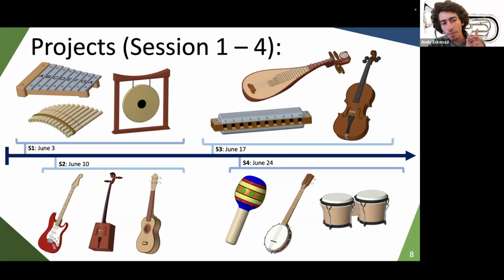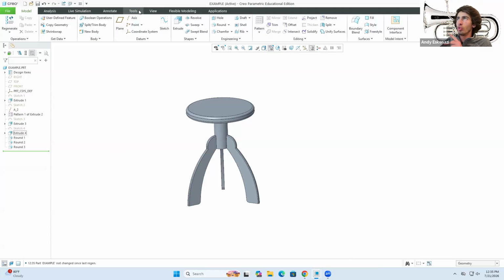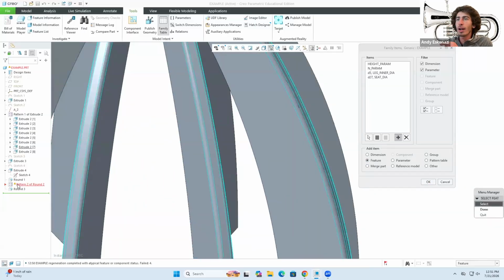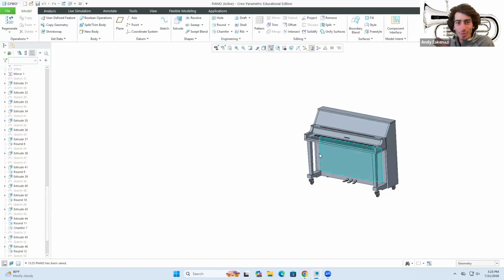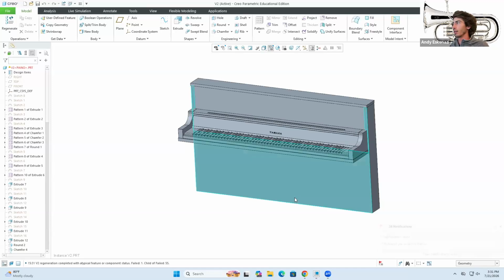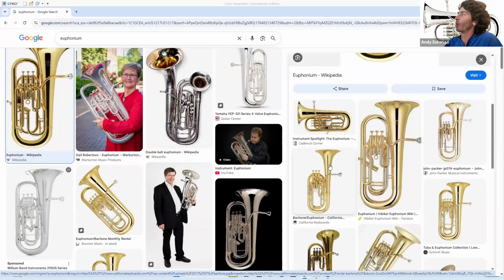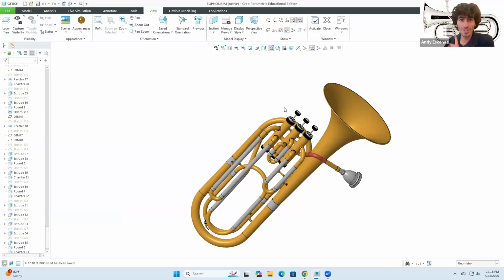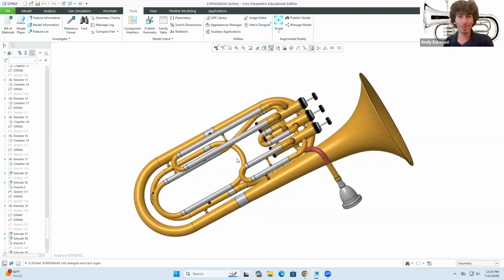How to CAD Almost Anything! Creo edition: Session 8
Welcome to How to CAD Almost Anything! Creo edition

In this session, we’ll investigate two often underappreciated yet extremely useful tools, parameters and equations. These tools allow the user to create various configurations of the same model, which can vary in size, shape, and even color! The session’s goals include:
• Learning how to create parameters and relations.
• Creating configurations/family tables of the same model.

For more information about How to CAD Almost Anything!, please